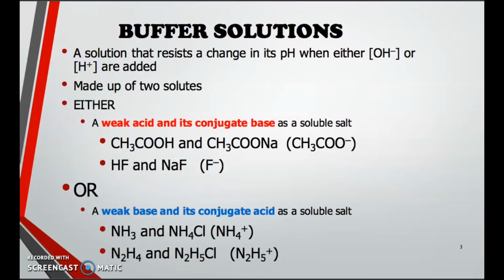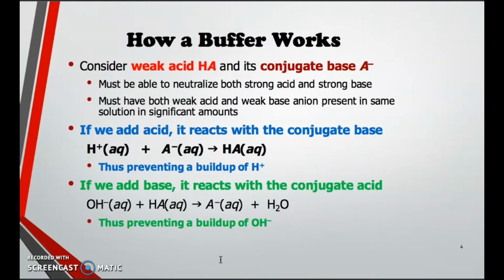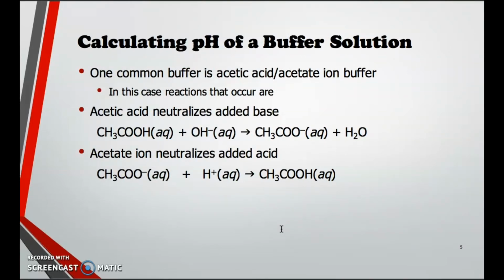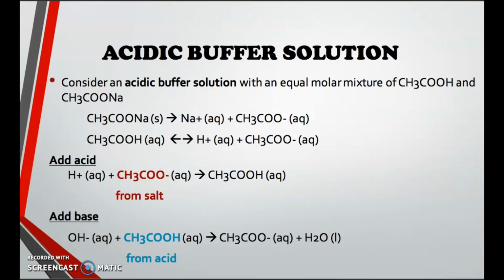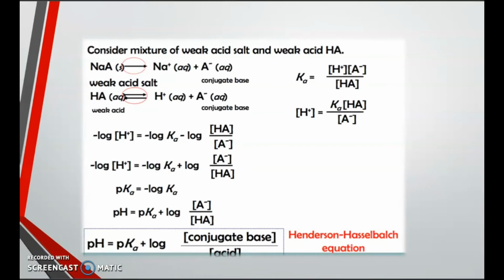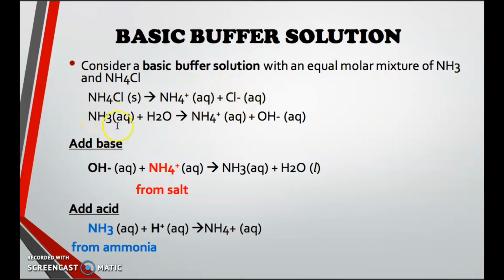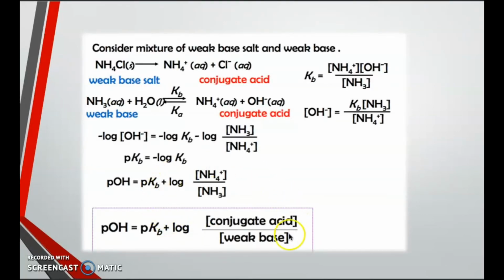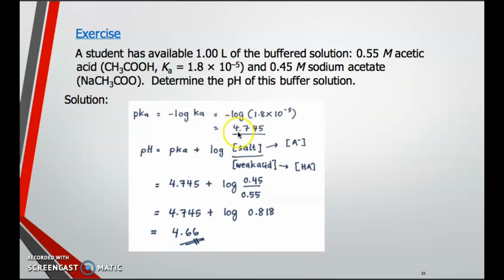CHM271 CHAPTER 3: IONIC EQUILIBRIUM (PART 3)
PHYSICAL CHEMISTRY- CHAPTER 3 PART 3/3